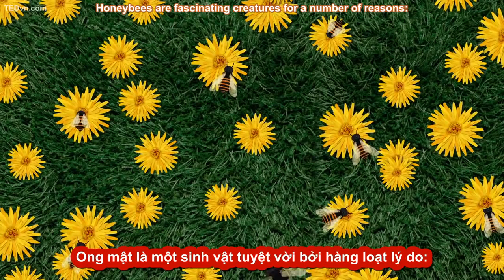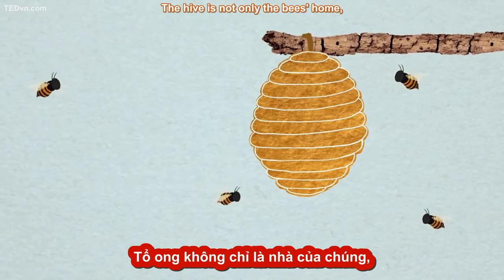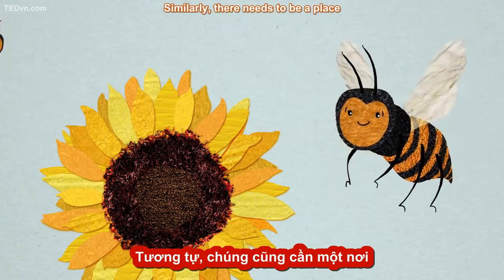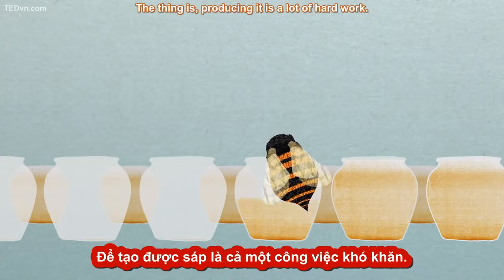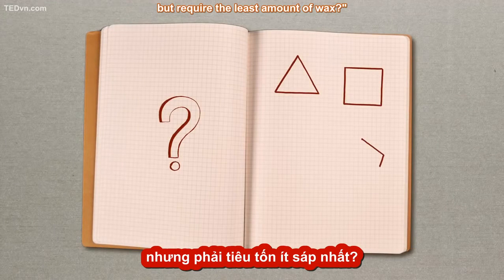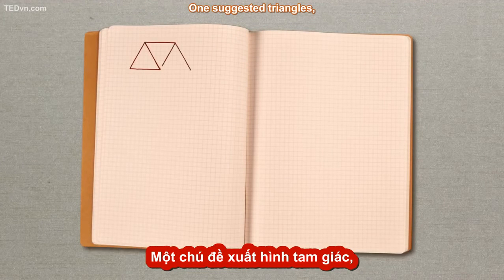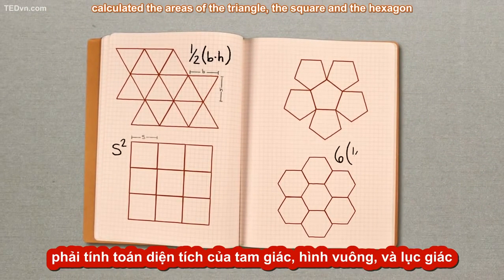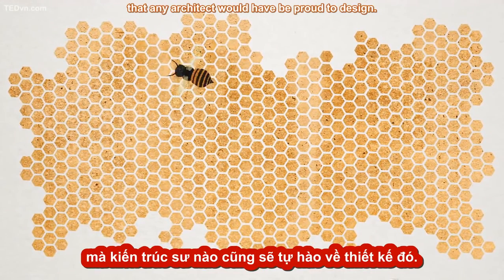TED Ed Vietsub Tại sao tổ ong mật có hình lục giác Zack Patterson &amp; Andy Peterson